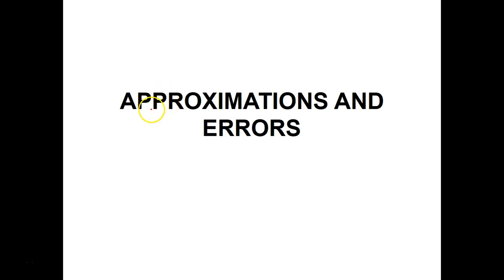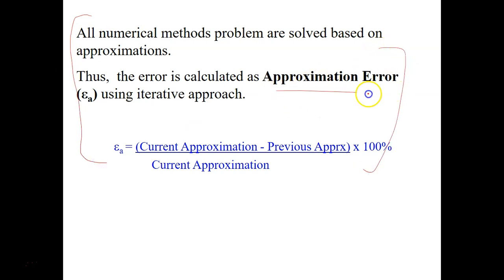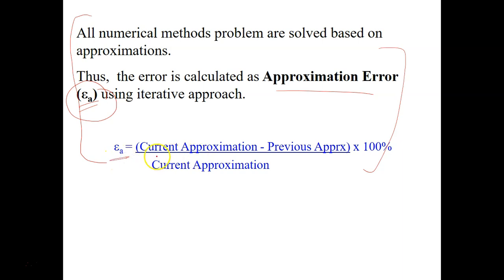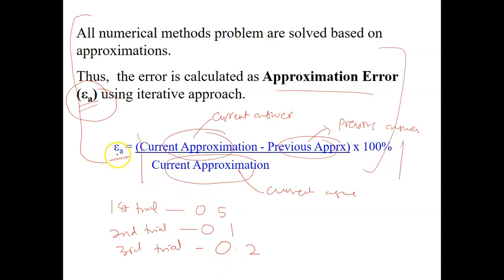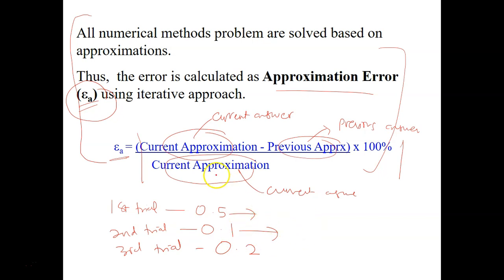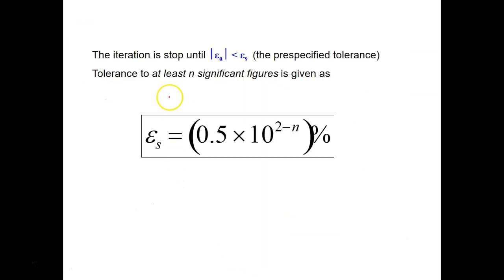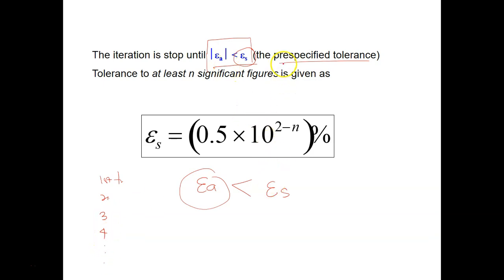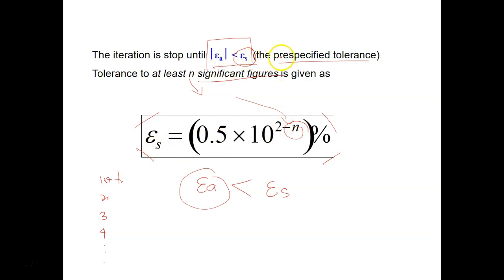Approximation error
This video teaches you how to calculate approximation errors in numerical methods.